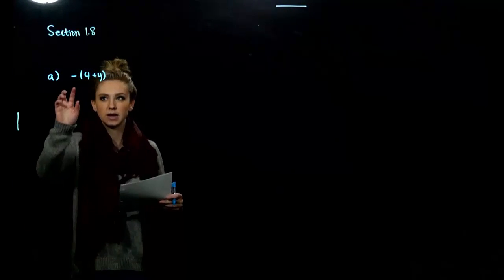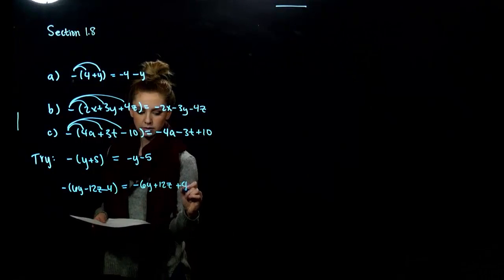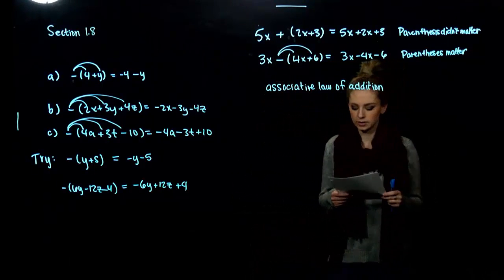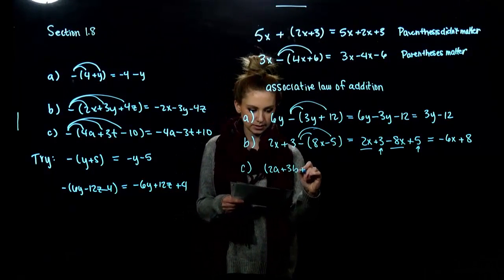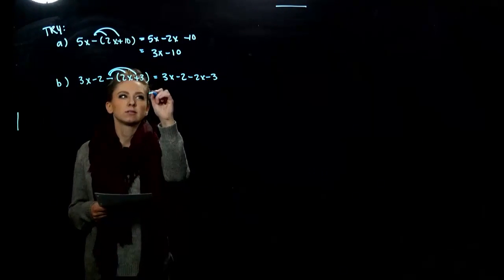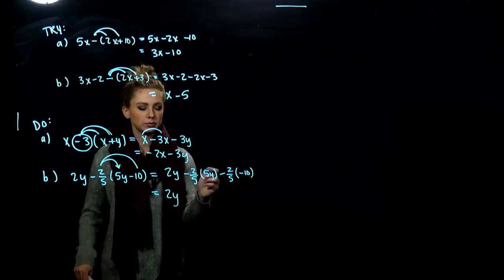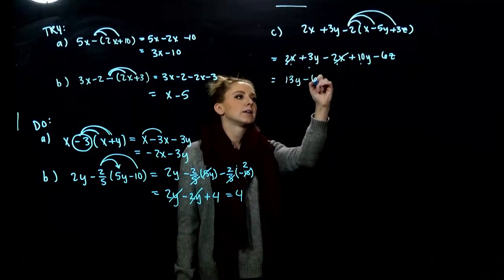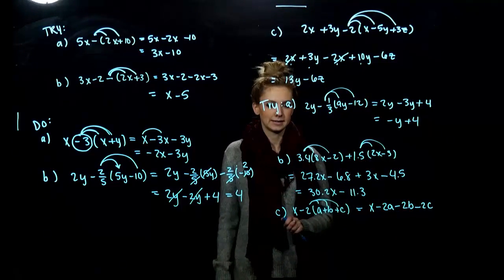Removing Parentheses (1.8.A)